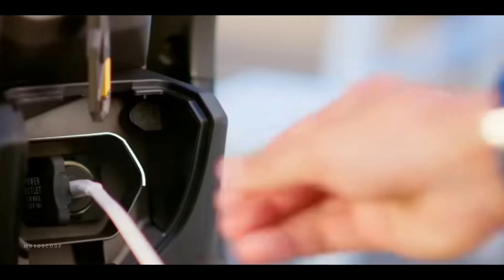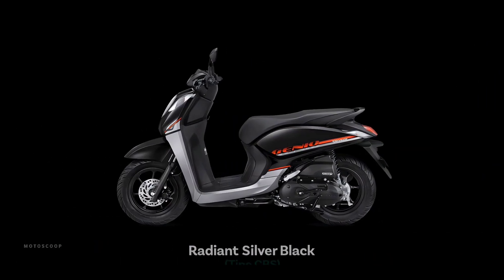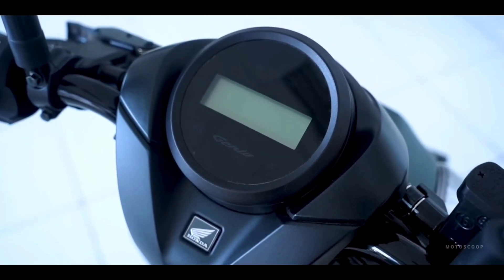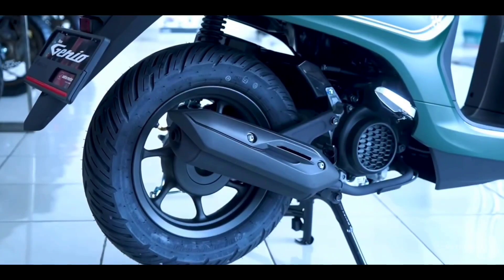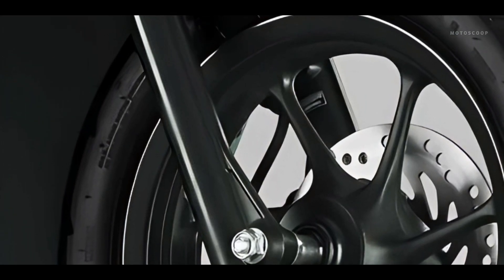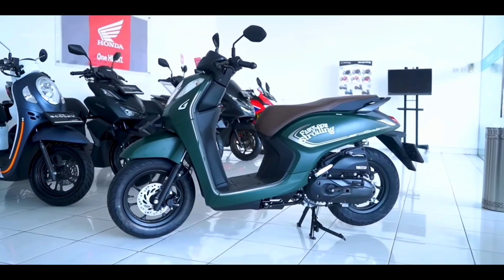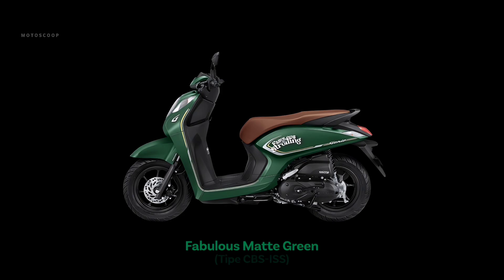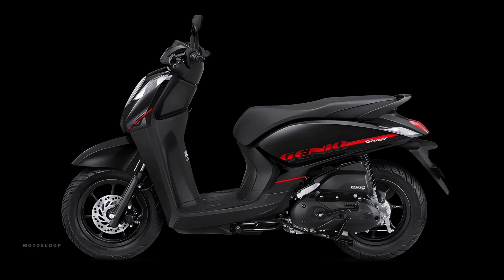2023 Honda Stylish And Premium Small Capacity Genio 110 Scooter Launched With New Looks – Walkaround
2023 Honda Stylish And Premium Small Capacity Scooter Has Launched With New Looks – GENIO 110 Walkaround